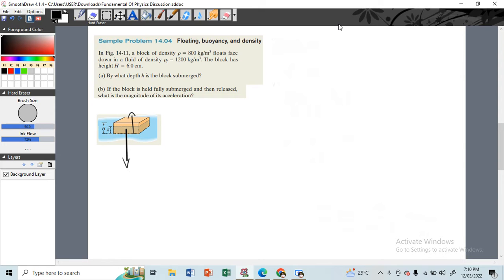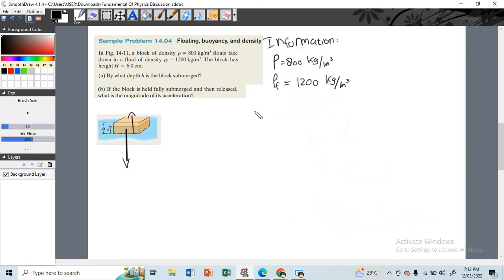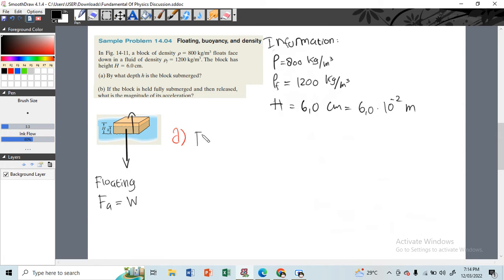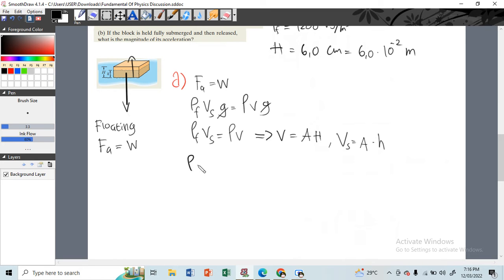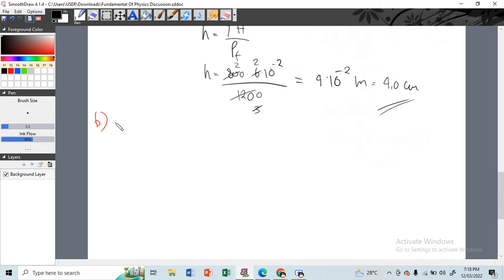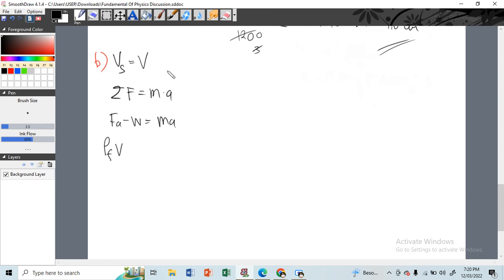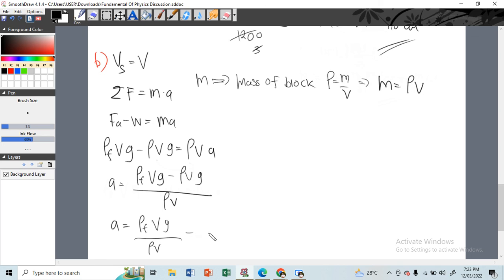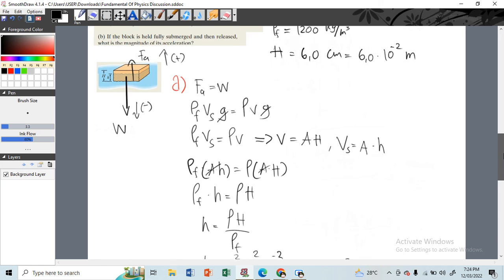Fundamental Of Physics Sample Problem 14.04 - Physics - SMA/MA Kelas XI - MOTS